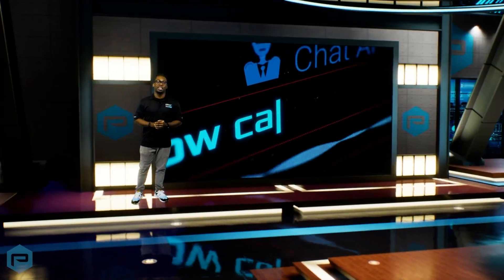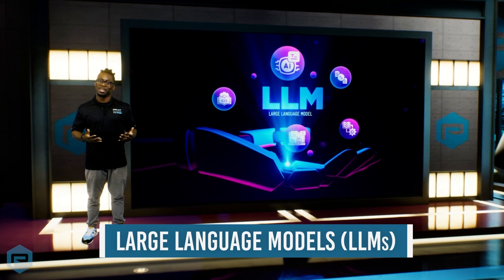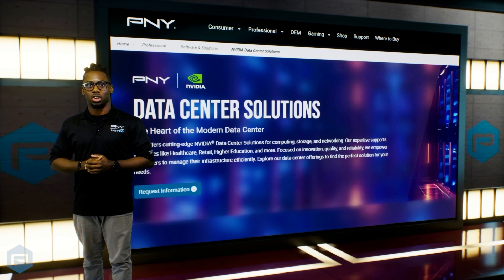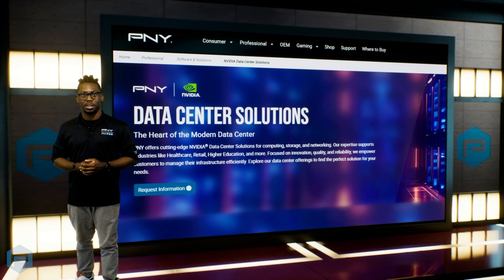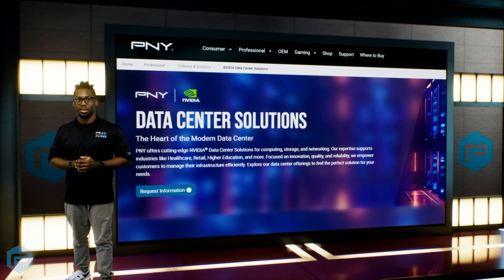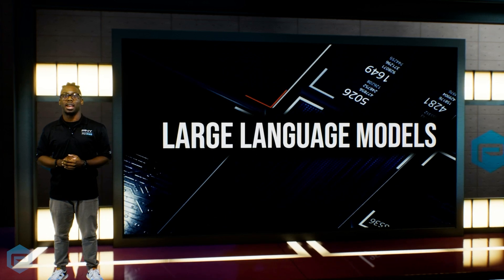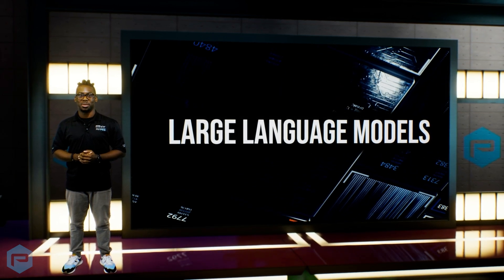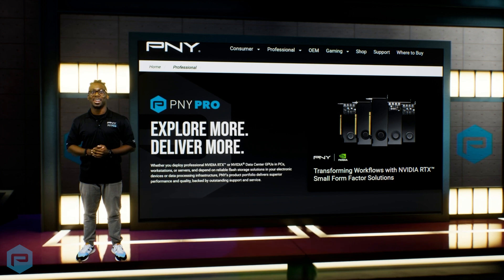What are Large Language Models?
Ever wonder how AI can understand and generate human-like text?

Large Language Models are a specific type of artificial intelligence that uses deep learning to predict and generate responses that can mimic real human dialogue.

Training & running these models takes immense computational power- which is where the @NVIDIA  accelerated computing platforms come into play, providing a cost-effective way of increasing compute power to meet workload demands.

Optimize your work today and align yourself with the changes of the future, with PNY and NVIDIA accelerated computing platforms.